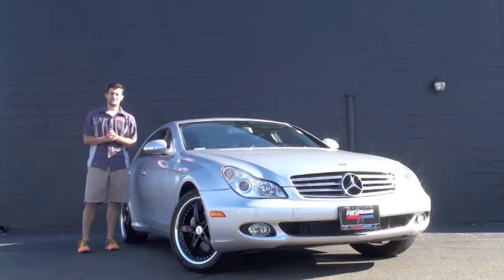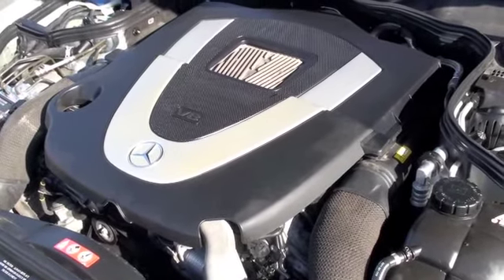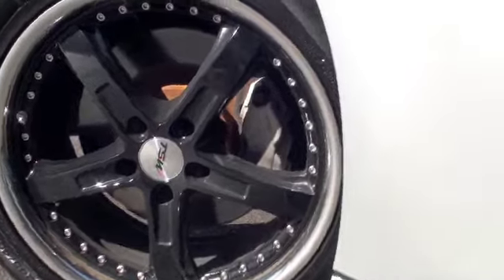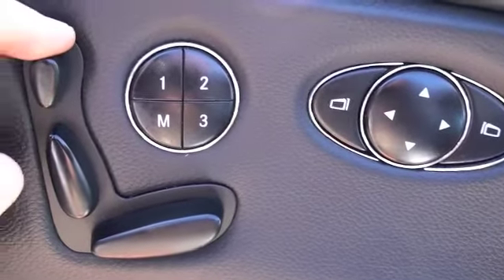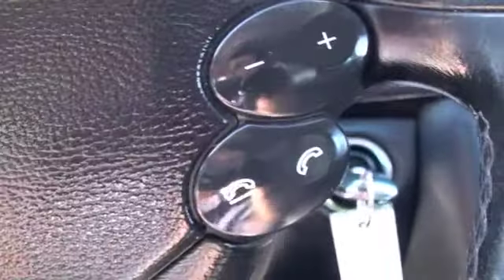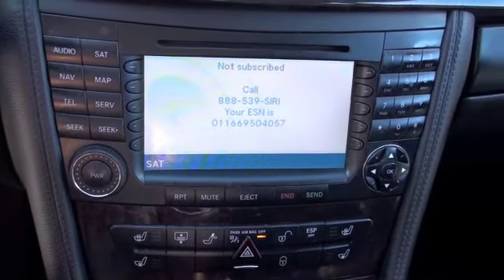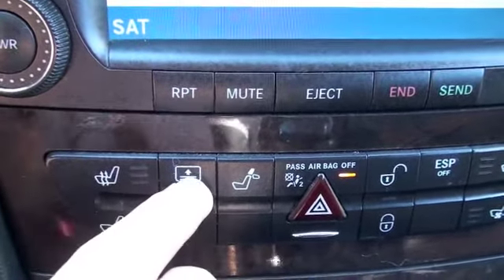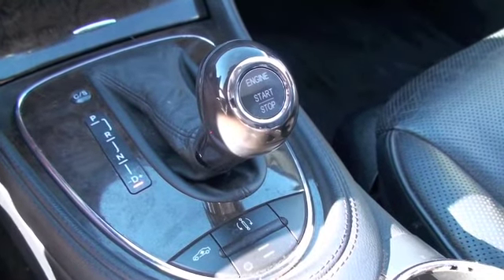2007 Mercedes-Benz CLS 550 Walkaround Video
This isn't your typical Mercedes-Benz, this sexy, sleek sedan has a very fluid body that slips in and out of turns like a shark out of water...in a good way! This 2007 Mercedes-Benz CLS 550 is luxury and power at its finest offering you more than just the fantastic features inside the cab that we've all come to expect from a German engineering powerhouse, this vehicle also offers you a powerful 5.5L V8 engine blasting nearly 400 horses! It comes loaded with an auxilary audio input, navigation system, all power features, leather/heated/cooled/memory seats, cruise control, 3 car homelink, a sunroof, dual passenger climate control, and Harman/Kardon premium sound!